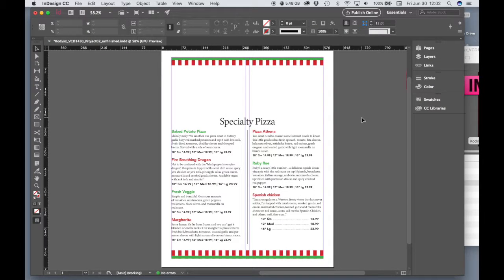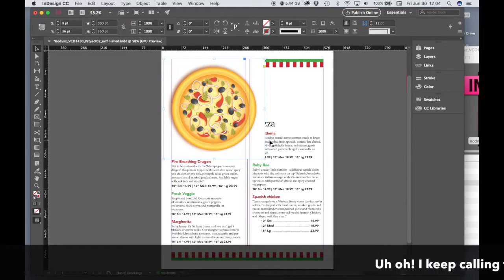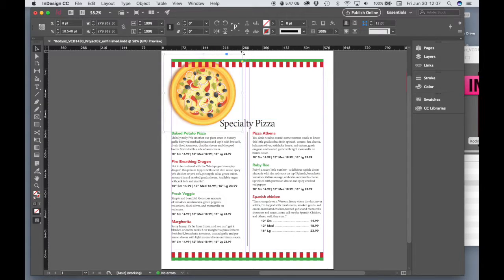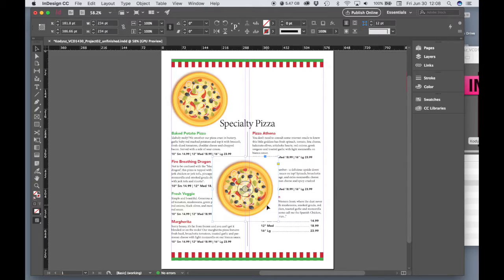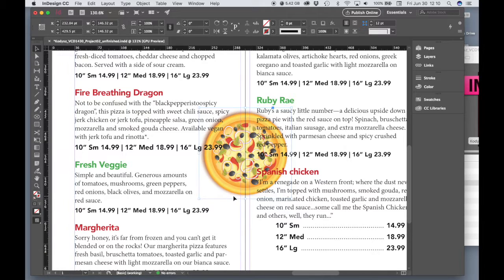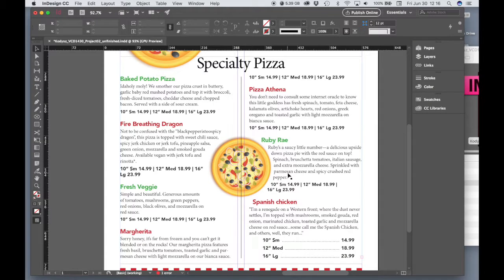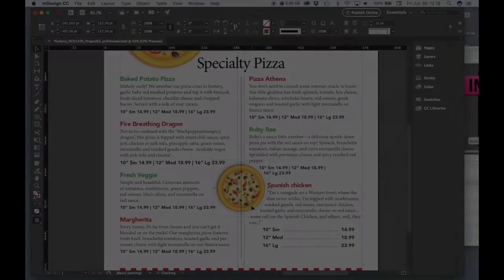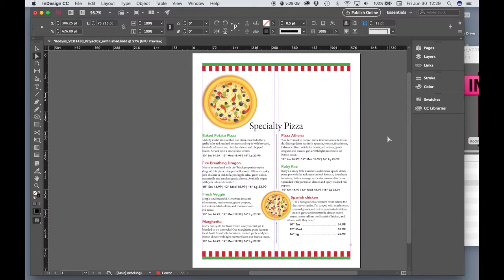Project 2 - Placing Images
How to place images files into an InDesign layout. How to use InDesign's text wrap feature